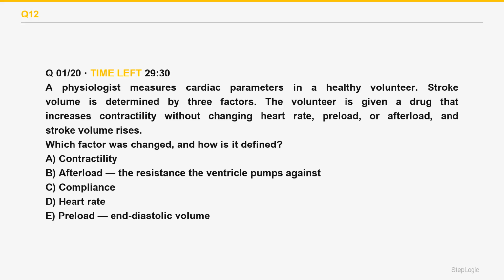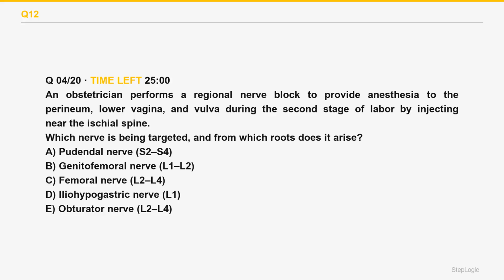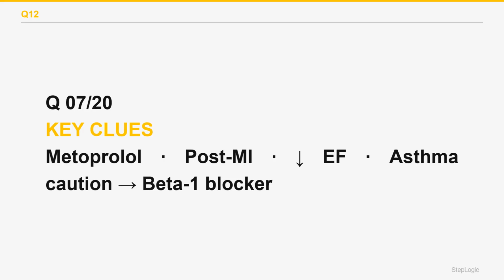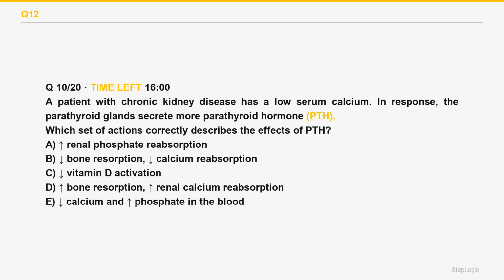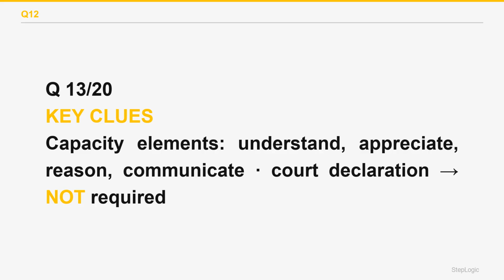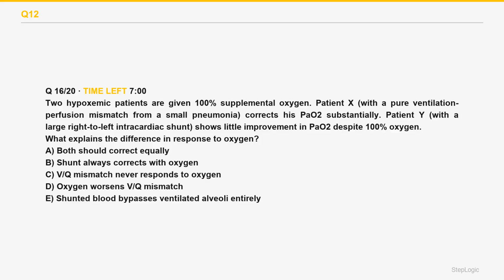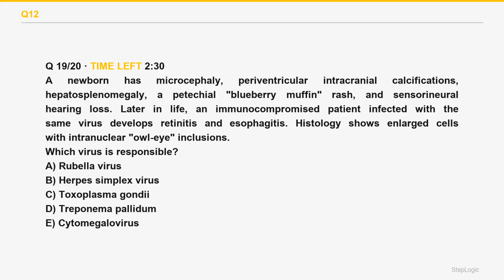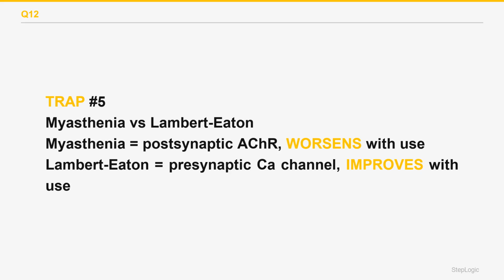20 USMLE Step 1 Questions in 30 Minutes | Block 12